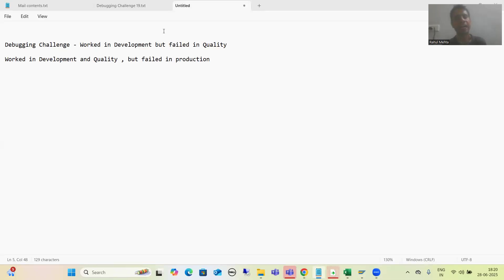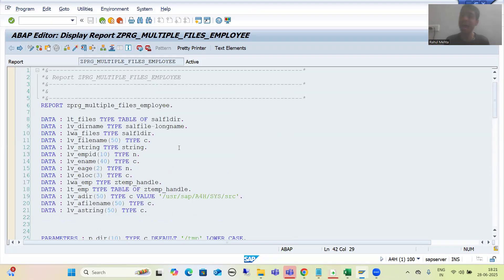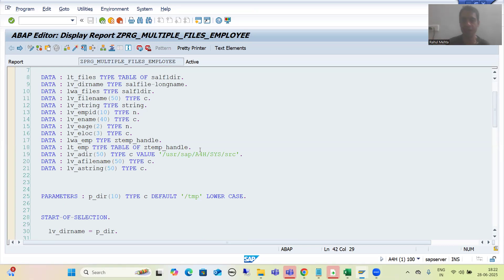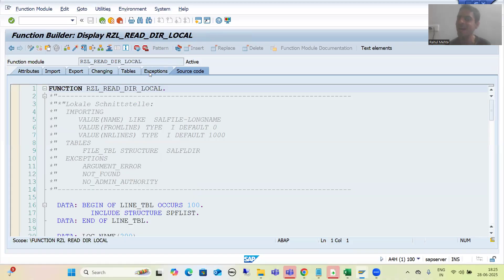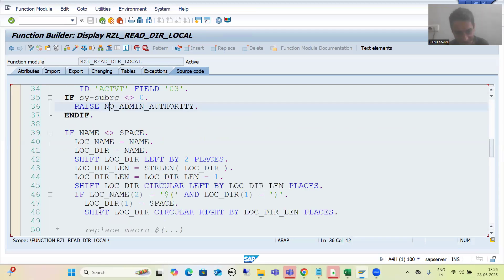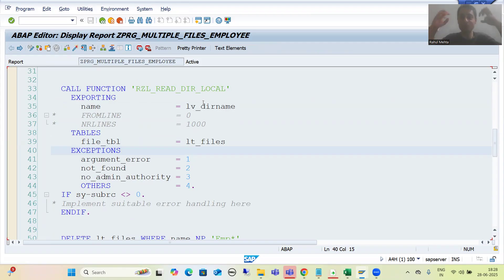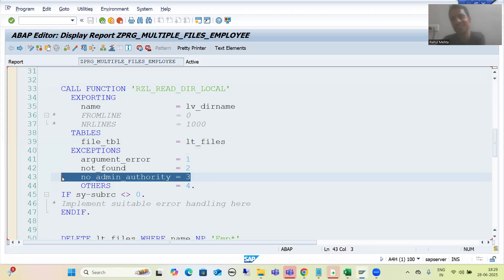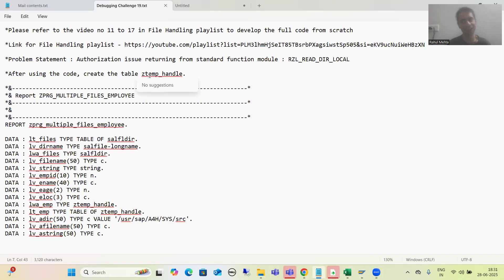21 - Debugging Challenge No.19 - File Handling - Worked in DEV, QAS but Failed in PRD.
-Problem statement : Debugging challenge related to file handling which worked in DEV, QAS but failed in PRD.
-Solution : Authorization issue returning from standard function module : RZL_READ_DIR_LOCAL

For error code and solution code, refer to the folder of Debugging Challenges at below link.